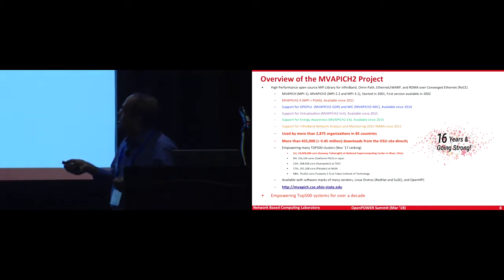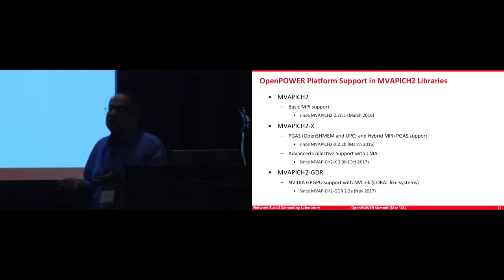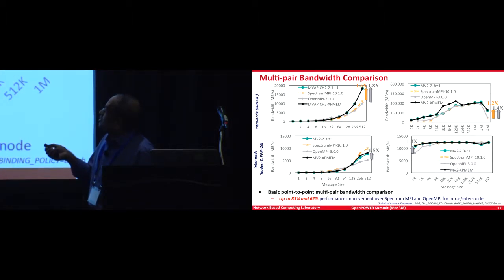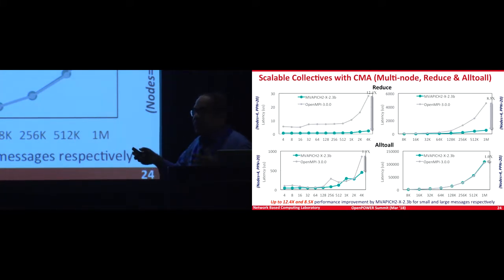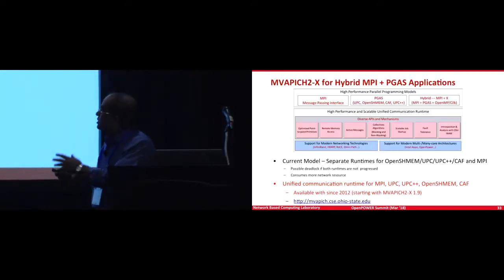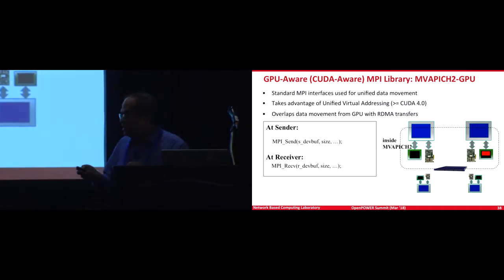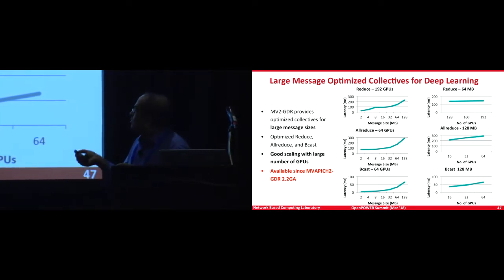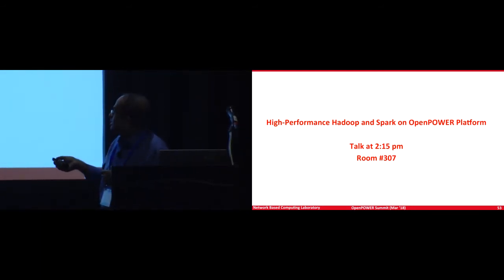OpenPOWER Summit US 2018: High Performance MPI and Deep Learning on OpenPOWER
Dhabaleswar K (DK) Panda and Hari Subramoni of OSU discuss high-performance MPI and deep learning on OpenPOWER at the OpenPOWER Summit 2018.